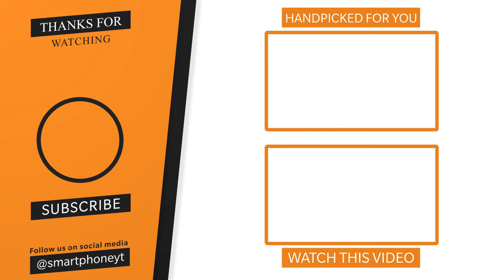Poco X3 Pro Vs Redmi Note 10 Pro Max tamil comparison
In this video we will do Redmi note 10 pro max vs Poco X3 Pro tamil comparison and see which smartphone is best for you. Redmi note 10 pro max price starts at Rs.18999. Poco X3 Pro Price in India starts at Rs.18999. Main difference between Poco X3 Pro Vs Note 10 Pro max is display and processor. Note 10 Pro vs Poco X3 Pro tamil - best option is redmi note 10 pro. Which smartphone do you guys prefer? Note 10 Pro vs Poco X3 Pro Vs Note 10 Pro Max? Share your thoughts on comments section!!

Mi 10i 6GB RAM
Mi 10i 8GB RAM
Best under 15k:
Redmi Note 9 Pro
Samsung M21
Best under 20k:
Note 9 Pro Max
Samsung M31s
Best under 30K:
Oneplus Nord
Samsung M51
Best 5G flagship phone:
Oneplus 8 (glacial Green)
Oneplus 8 Pro
Oneplus 8T